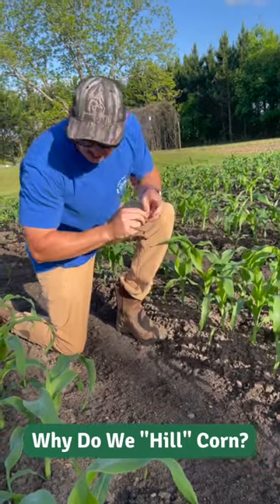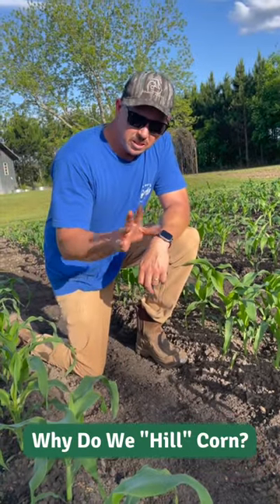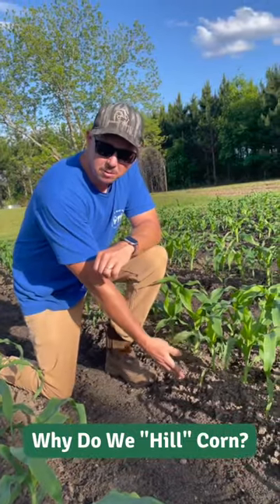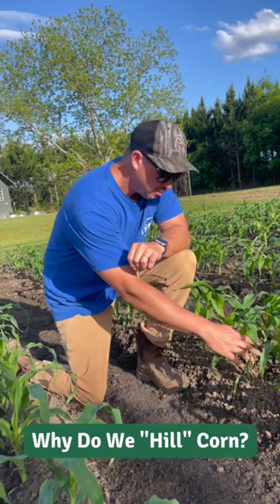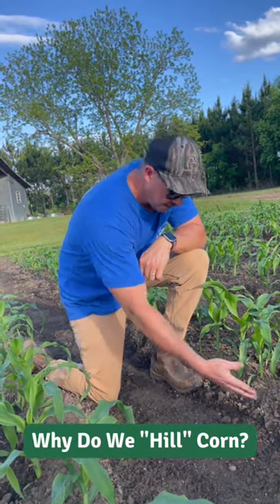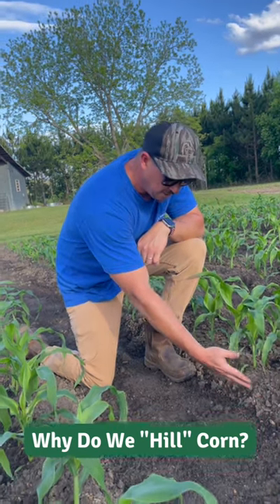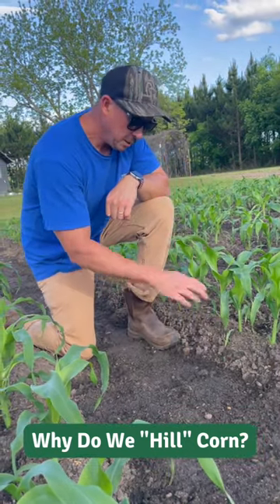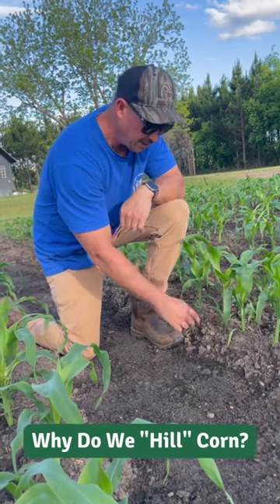Hill Your Corn! 🌽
Don't forget to hill your corn plants when they get 18-24" tall!